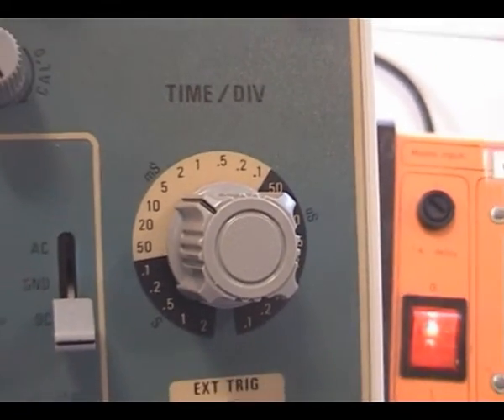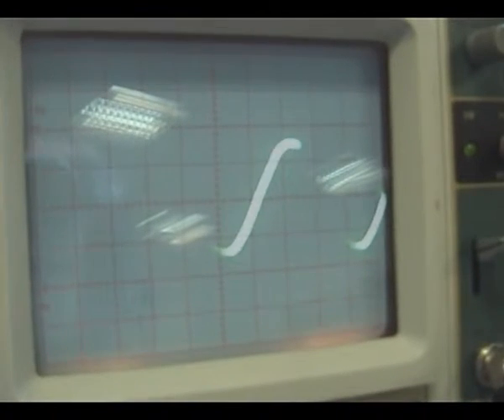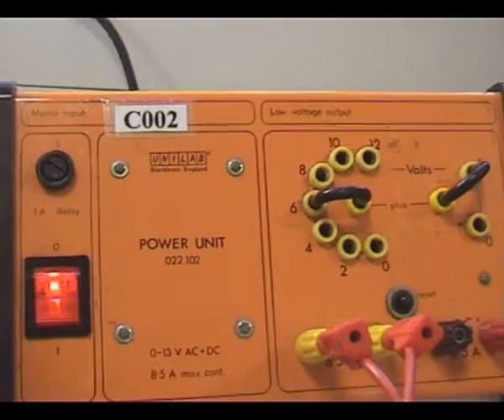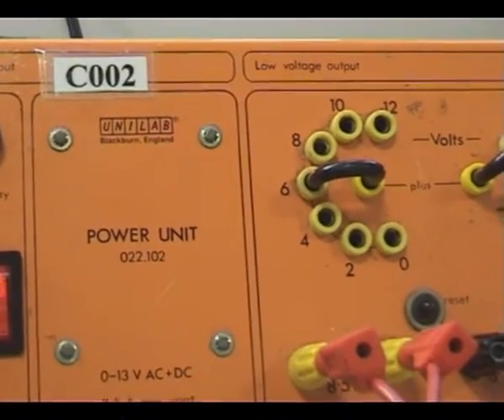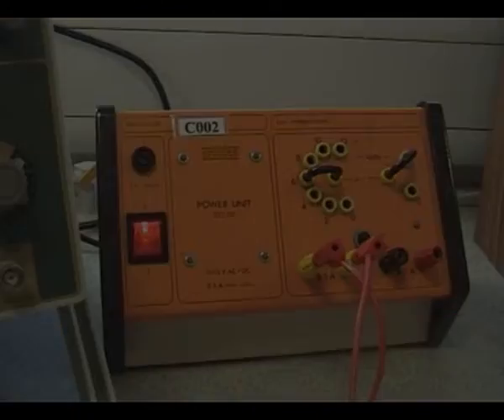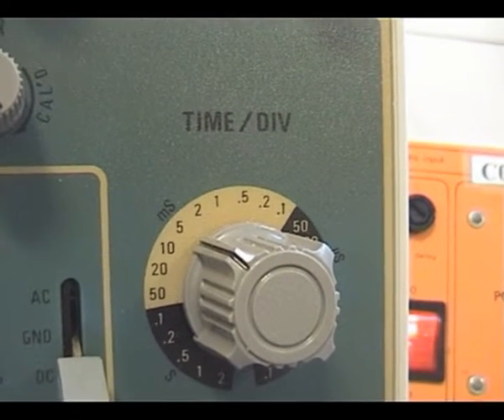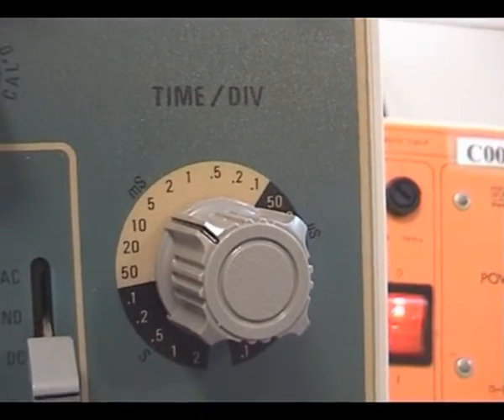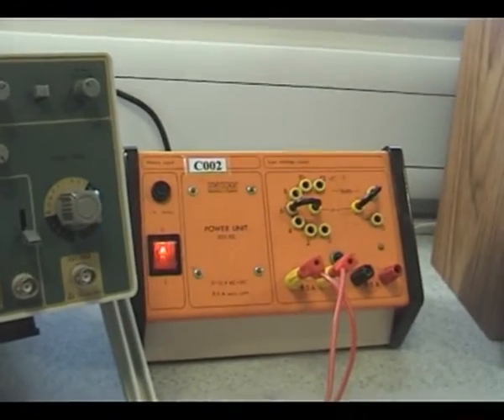peak Vand f CRO